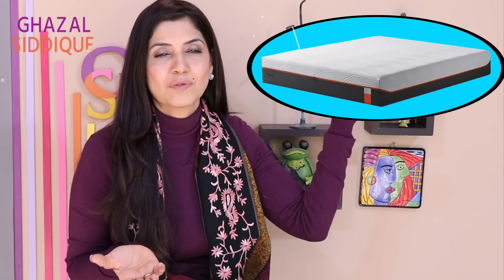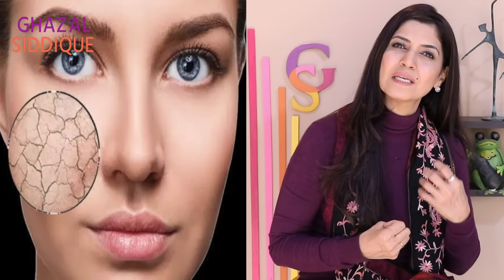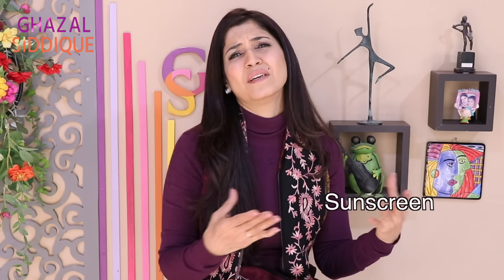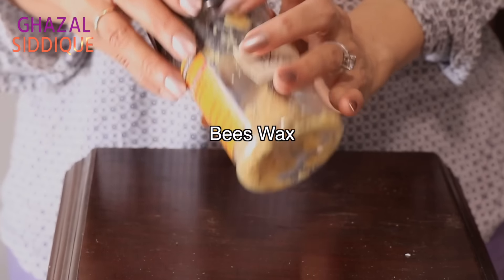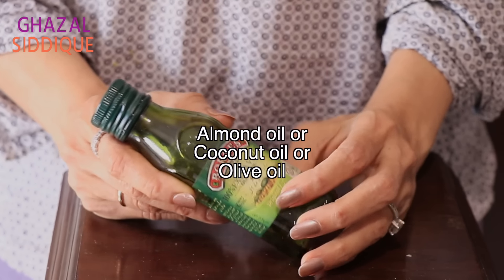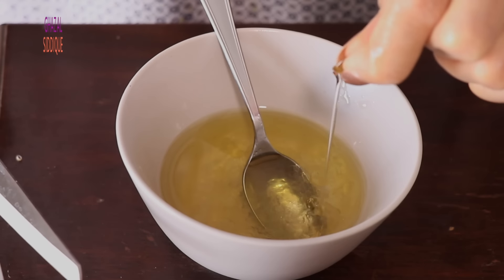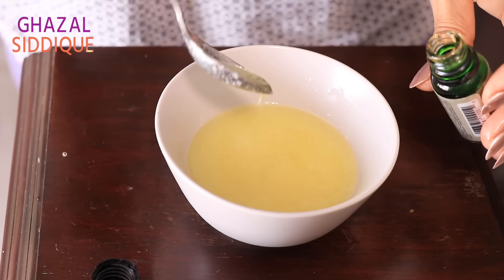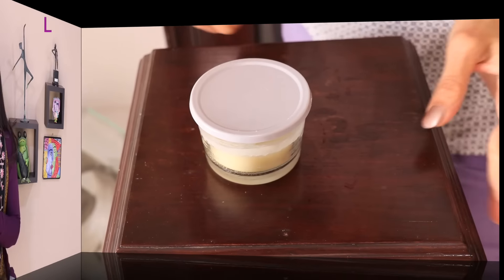Anti-Aging Winter Cream For Younger Looking Skin / Homemade Winter Cream 2024 - Ghazal Siddique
Link for Pure, Organic Shea Butter

Link for Pure Shea Butter

Say goodbye to winter skincare struggles with my homemade DIY, game-changing My Natural Anti-Aging Winter Body Cream 2024! This powerhouse formula is specially crafted to combat dry, flaky skin, tackle premature aging concerns like fine lines and wrinkles, and cater to all your cold-weather skincare routine needs. Infused with the hydrating goodness of Aloe Vera Gel, the moisturizing power of Glycerine, and the nourishing properties of Olive Oil, our cream provides intense hydration to combat winter dryness and it has sunscreen to shield your skin from harmful UV rays, preventing further damage and keeping your skin youthful. Added benefits of Vitamin E Oil and Vitamin D Oil, known for their anti-aging properties. These essential vitamins work in harmony to promote skin elasticity, reduce wrinkles, and give you a radiant, youthful glow, with the aromatic essence of carefully selected essential lavender and sweet orange oils. Enjoy your ageless, soft, supple, and beautiful younger-looking skin with my Natural Anti-Aging all-in-one Winter Body Cream! This winter cream is suitable for all skin types, such as dry skin, combination skin, oily skin, and sensitive skin. Do not buy expensive, branded beauty products, and try this amazing cream made with all-natural and chemical-free ingredients. This video is in Urdu and Hindi.

Music Credit (and license reference)
‘Miles to Go’